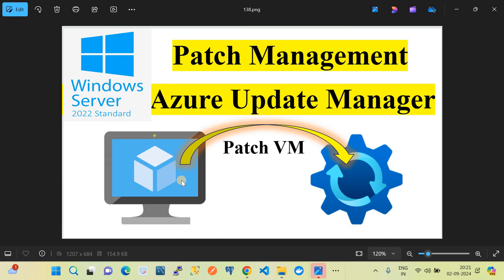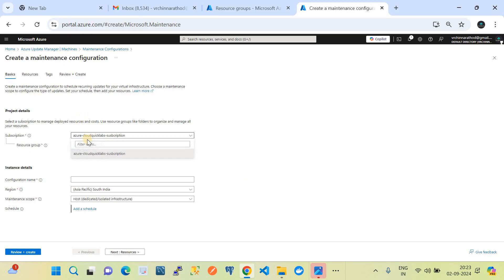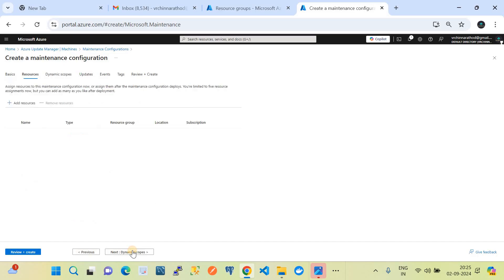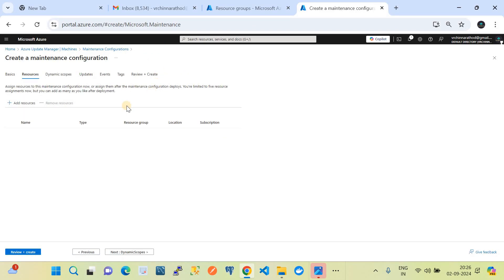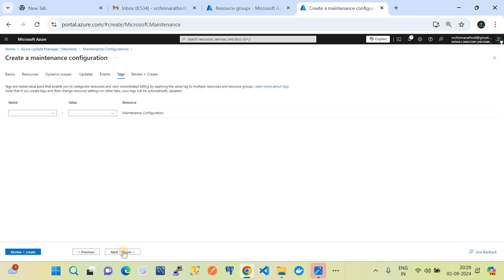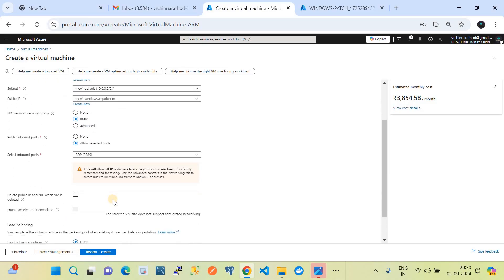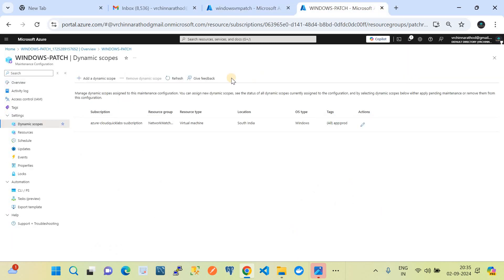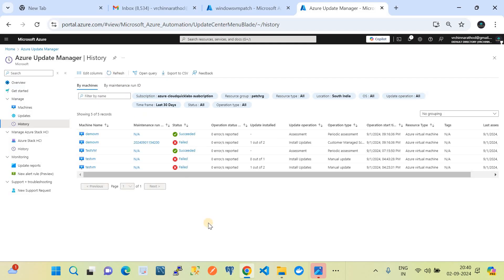Azure | Windows VM | Patching | Azure Windows VM Patch Automation Using Azure Update Manager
Maintenance configuration in the context of Azure Update Manager involves setting up and managing how and when updates are applied to your Windows VMs. Here are some key details about configuring maintenance:

1. **Update Deployment Options**:
   - **Automatic Updates**: Configure your VMs to automatically apply updates as soon as they are available. This ensures that your systems are always up-to-date with the latest patches but may require careful scheduling to avoid unexpected reboots during critical periods.
   - **Scheduled Updates**: Set specific times or windows during which updates should be applied. This is useful for minimizing disruption by choosing maintenance windows that align with off-peak hours or periods of lower activity.

2. **Maintenance Windows**:
   - Define time frames when updates can be applied. For example, you might configure a weekly or monthly maintenance window to ensure updates are installed during a period that minimizes impact on users or critical applications.

3. **Pre-Deployment and Post-Deployment Actions**:
   - **Pre-Deployment**: Configure tasks to run before updates are applied, such as taking backups or notifying stakeholders. This helps ensure that any issues can be managed proactively.
   - **Post-Deployment**: Set up actions to run after updates are applied, such as validating that the updates were successful, performing system health checks, or sending notifications.

4. **Update Classification**:
   - Choose the types of updates you want to deploy, such as critical updates, security updates, or feature updates. This allows you to focus on the most important patches while deferring less critical updates if necessary.

5. **Compliance and Reporting**:
   - **Compliance Policies**: Define policies to ensure that all VMs comply with organizational or regulatory requirements regarding update installations.
   - **Reporting**: Use Azure Update Manager to generate reports on update deployments, including success and failure rates, and compliance status across your VM fleet.

6. **Configuration Profiles**:
   - Create different profiles for various types of VMs or environments. For instance, you might have one profile for development VMs and another for production VMs, each with different update policies and schedules.

By configuring these settings, you can ensure that updates are managed efficiently, reducing the risk of vulnerabilities while balancing system uptime and performance.